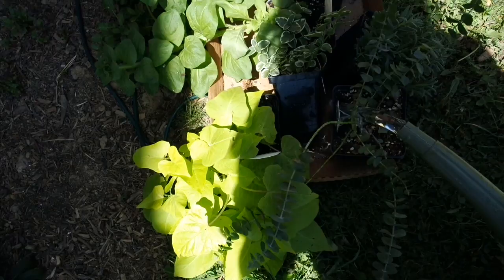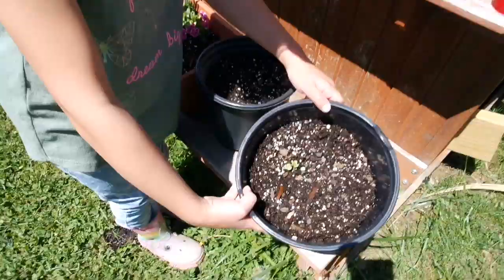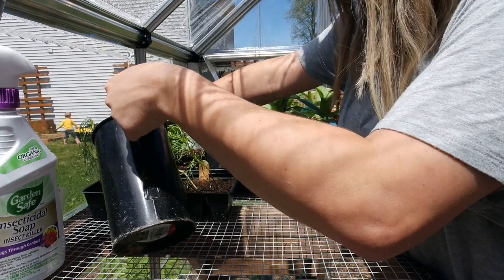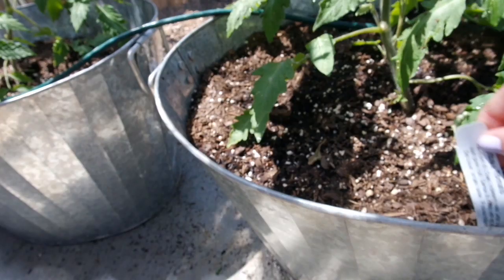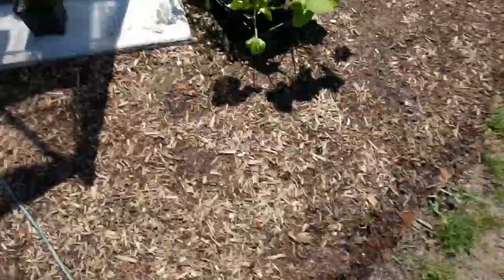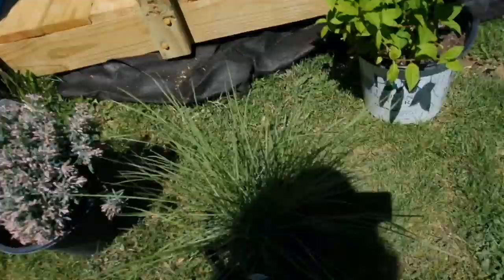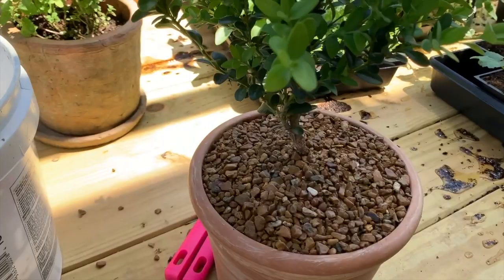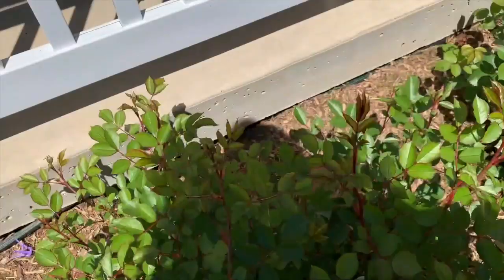Garden Vlog May 2020 | Greenhouse chores, Hardening off seedlings, Aphid control, & MORE!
In this video I show you a look into a day of chores in our small yard Indiana zone 6 garden.  I show you some of the seedlings we are hardening off to plant outside, watering with our rain barrel, some of our new plant varieties including annuals and perennials, some of our seedlings from our Floret Flower Farm seeds growing away in our Palram greenhouse, our pesky aphid problems, update of some emerging perennials, my topiary projects, and a funny story about Berry Tone fertilizer from Espoma Organics.